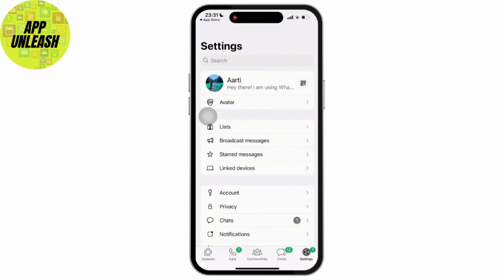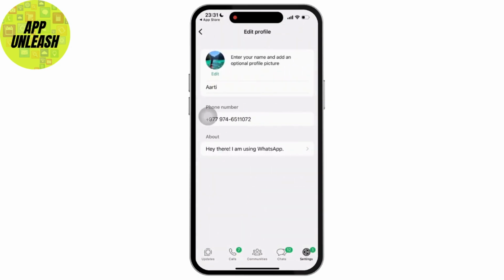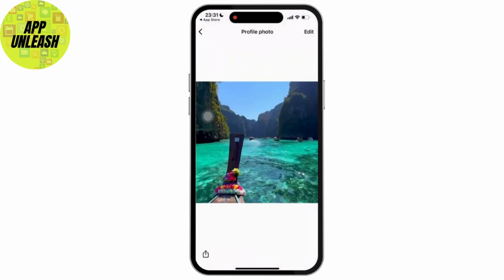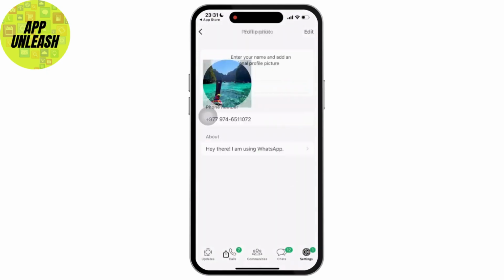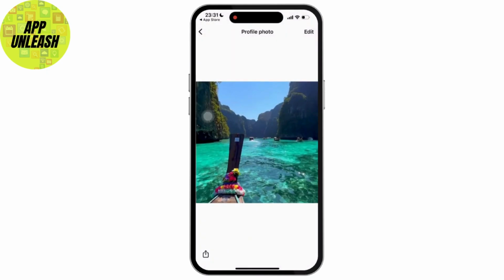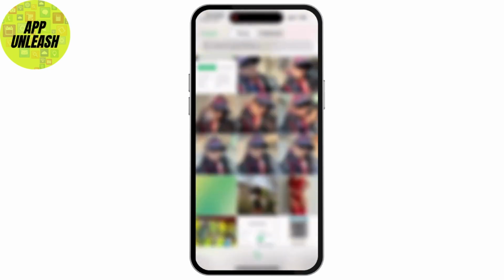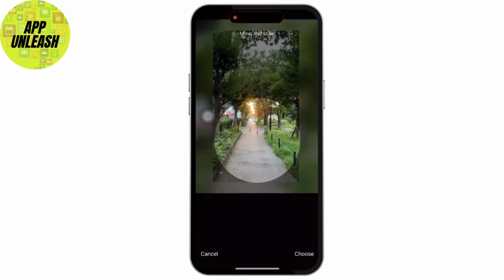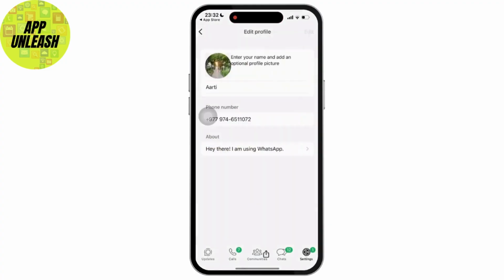How to Add a Profile Picture in WhatsApp on Android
How to Add a Profile Picture in WhatsApp on Android (2025)!

Looking to personalize your WhatsApp account with a profile picture? This video will guide you through the steps to add a profile picture in WhatsApp on your Android device. Whether you're asking, "How do I change my WhatsApp profile picture?" or need help uploading one, this tutorial has you covered. Learn how to choose and set your profile picture quickly, so you can update your WhatsApp profile today! Watch now to make your WhatsApp profile stand out!

Timestamps:

00:00 How to Add a Profile Picture in WhatsApp on Android
00:10 How to Change Your WhatsApp Profile Picture